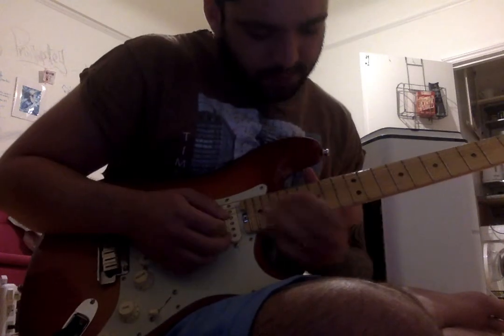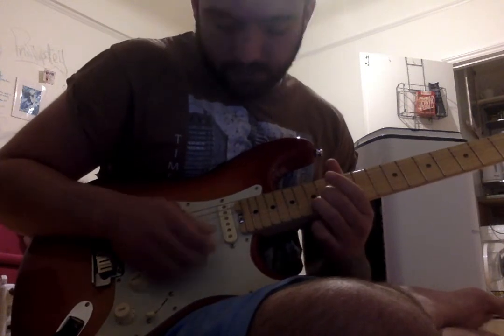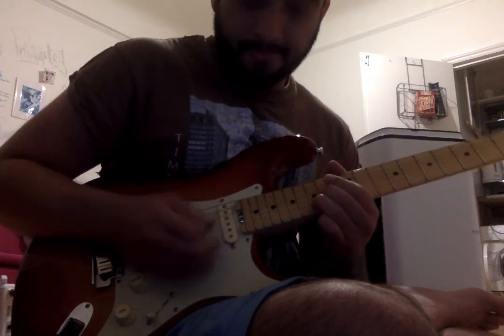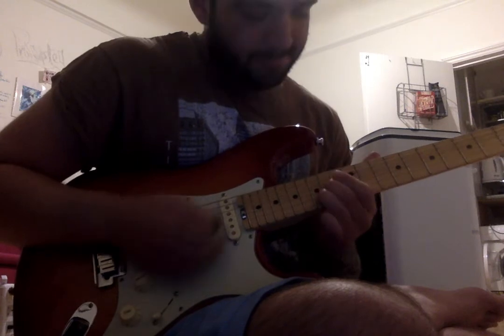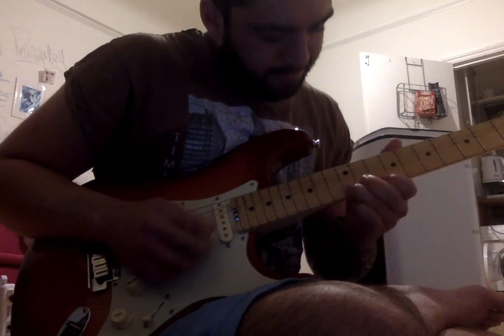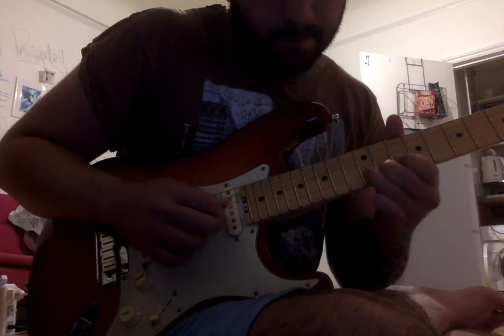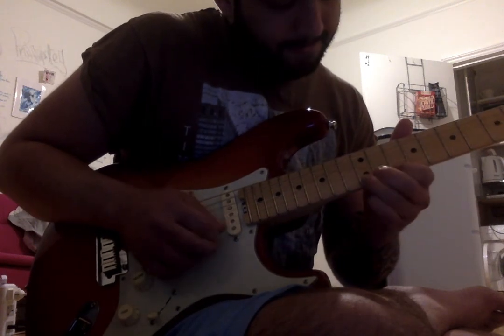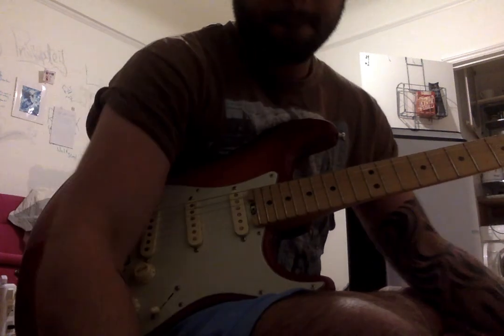Kings of Leon Pony Up Guitar Tutorial (Main Riff)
To the best of my abilities, this is the chords and melody to the main riff of this masterpiece of a song.